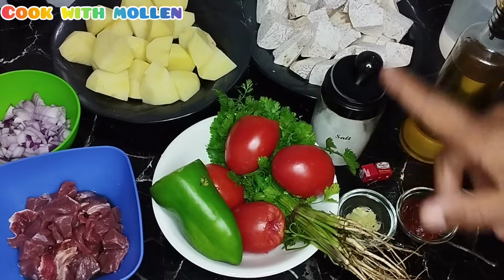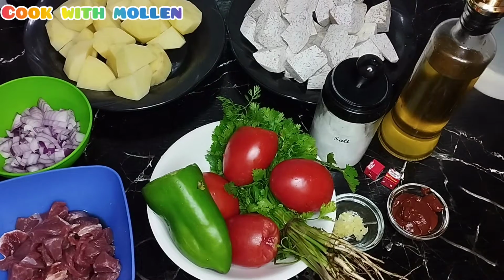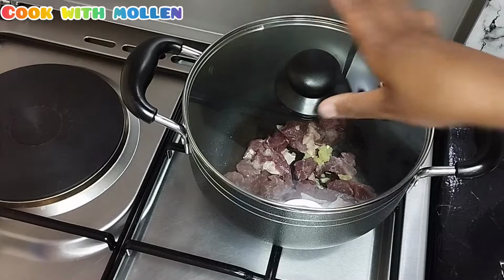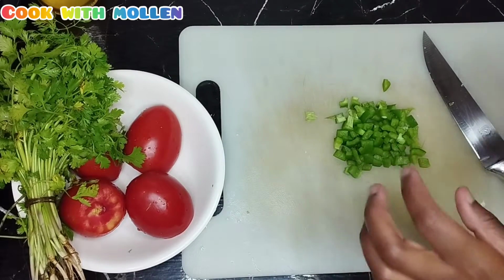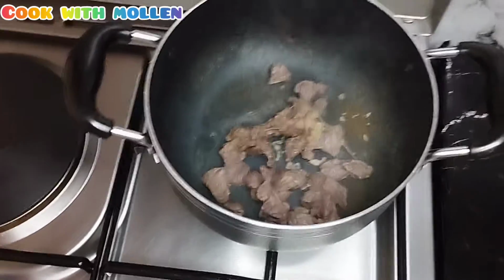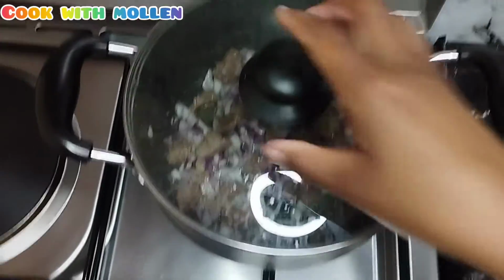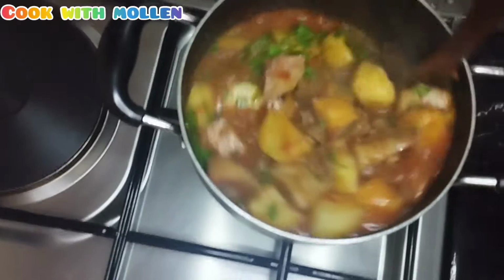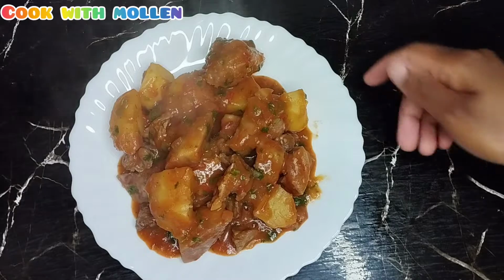Make dinner with me || Arrowroot stew || How to cook nduma stew ||Simple kenyan recipe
INGREDIENTS:
Beef meat
patotoes
Arrowroots
Tomatoes
onions
coriander
cooking oil
salt
royco cubes
tomato paste
water